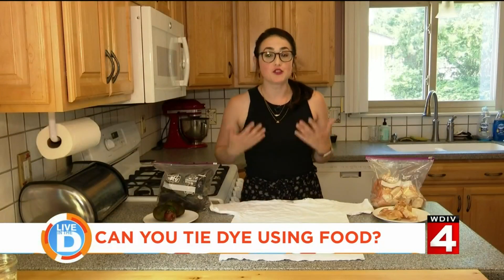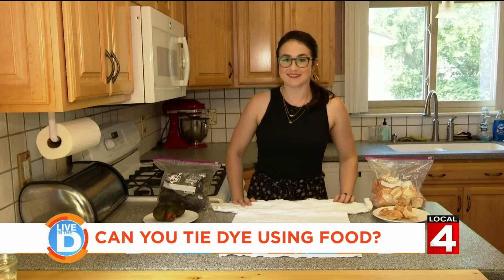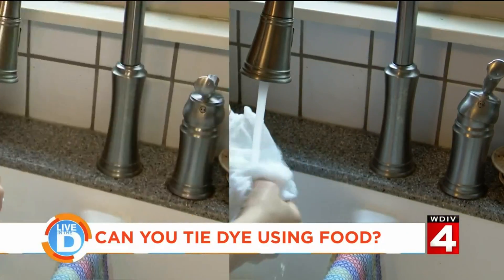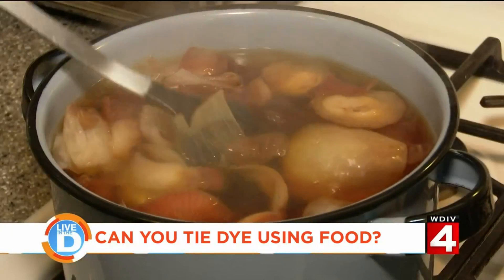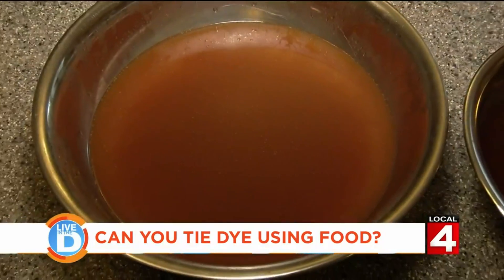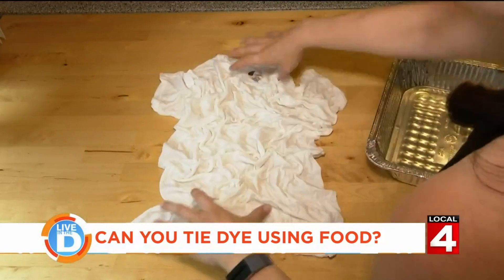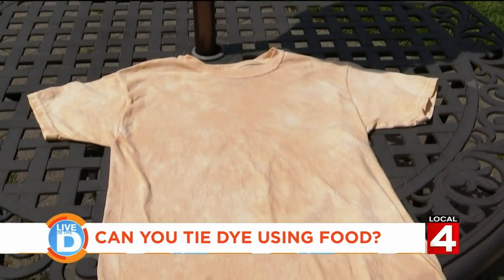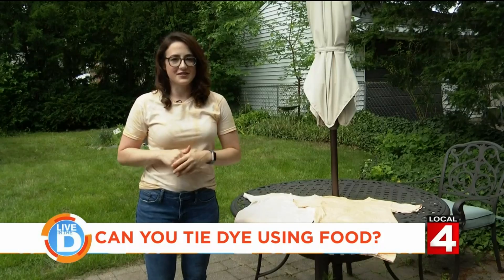Can you tye-dye a shirt using food on Live in the D